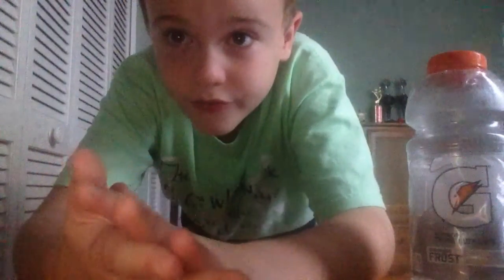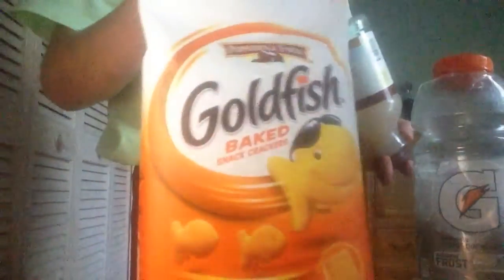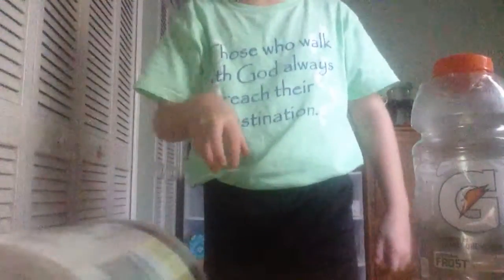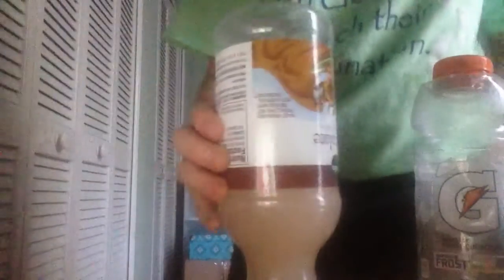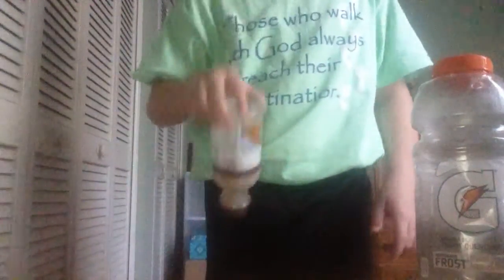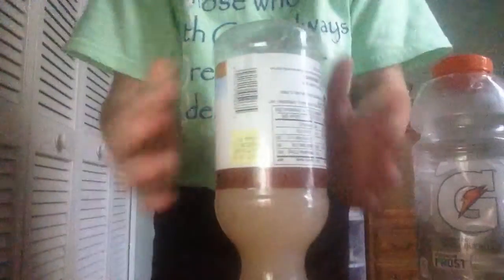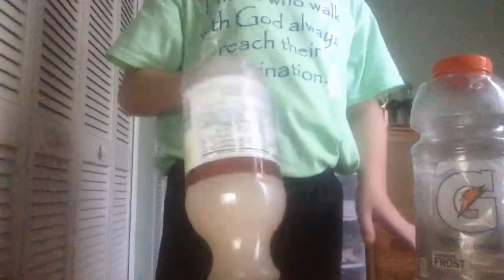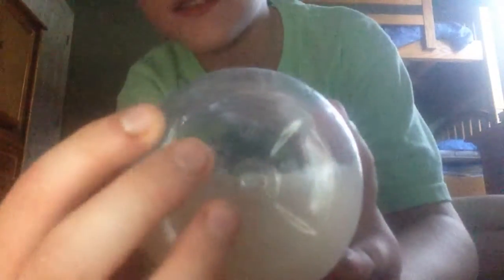WATER BOTTLE FLIP MONTAGE!!!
COOL BOTTLE FLIPS!!